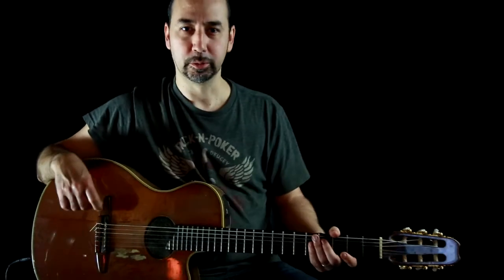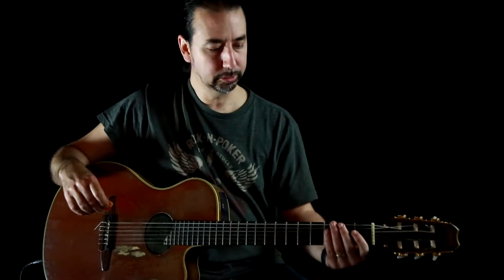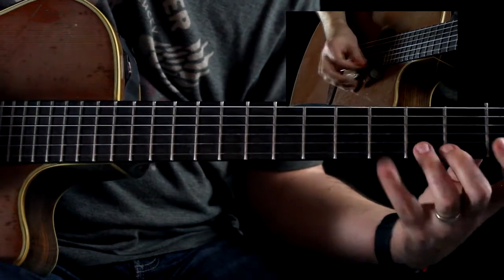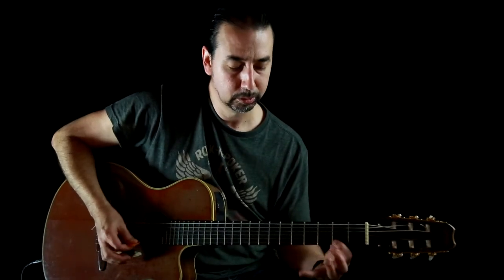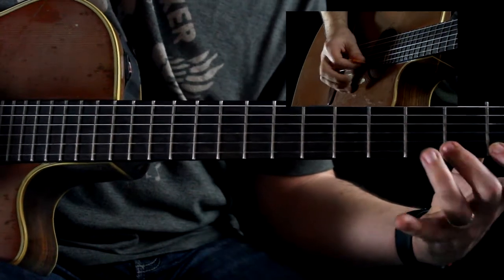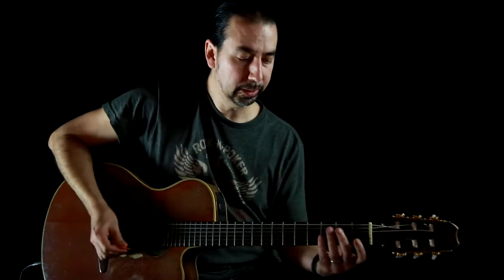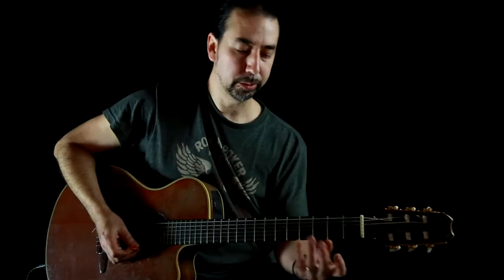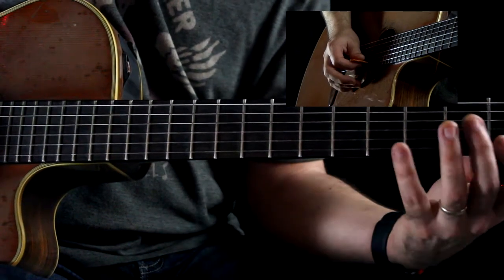Warmup Lesson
Here's a quick video to show a couple of the warm-up exercises I use before a show.

Start off slowly and build speed with a metronome to help with accuracy and evenness.